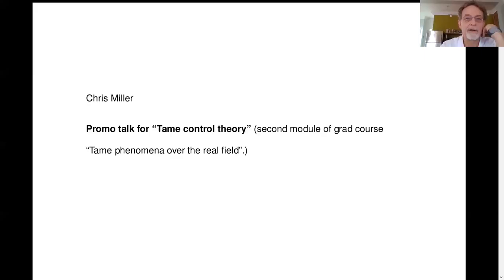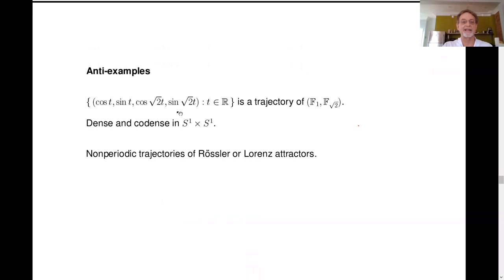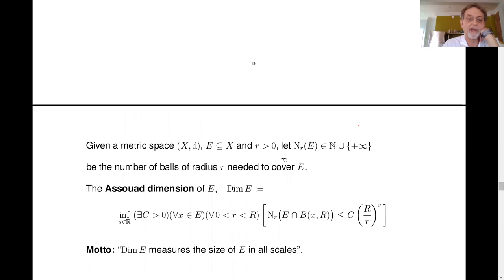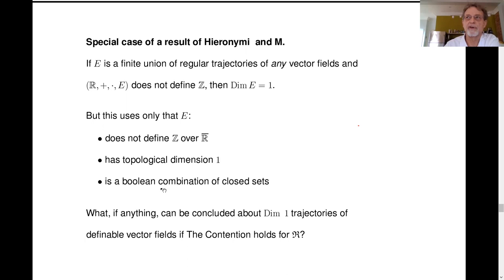Tame control theory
Chris Miller, The Ohio State University
Thematic Program on Tame Geometry, Transseries and Applications to Analysis and Geometry